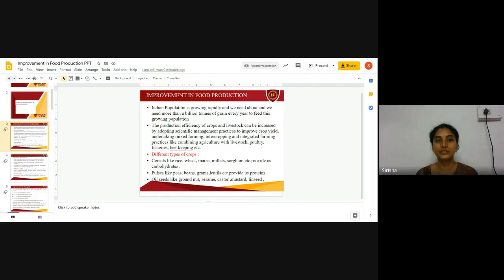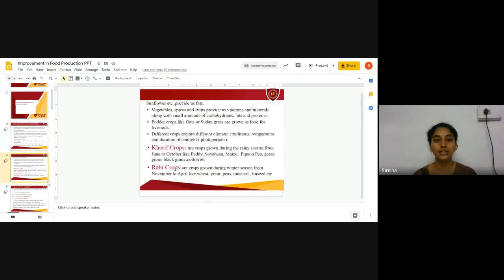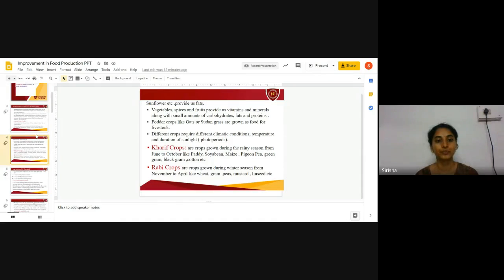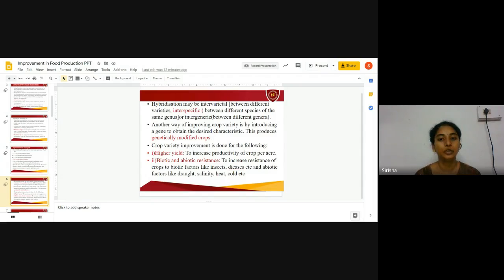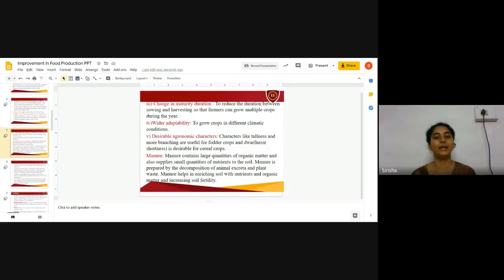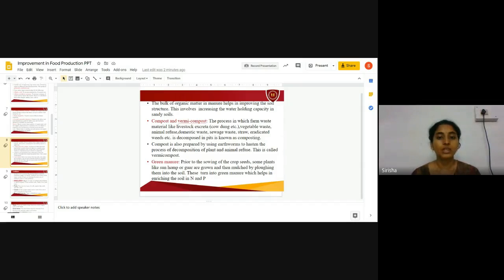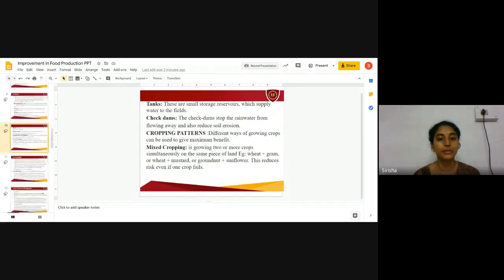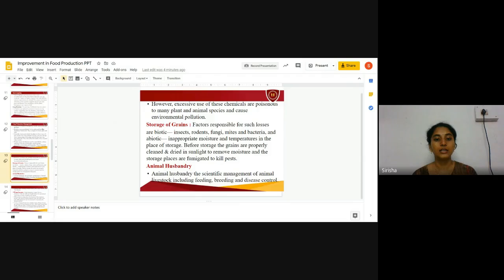Class IX: Science ,Improvement in Food Resources (Session 1)